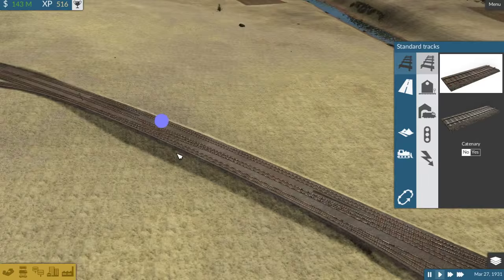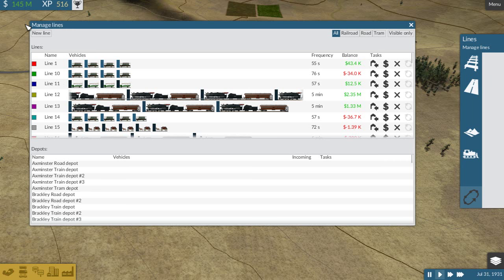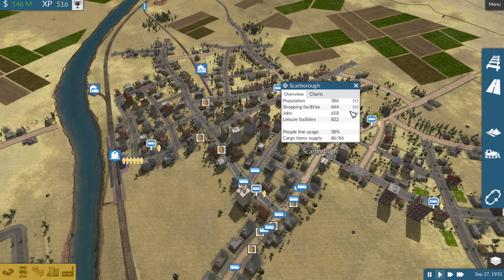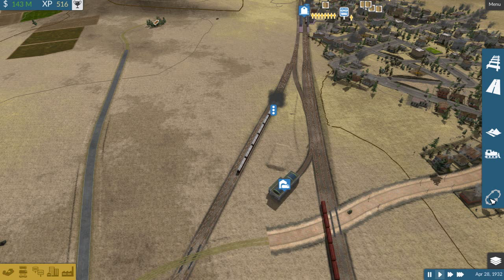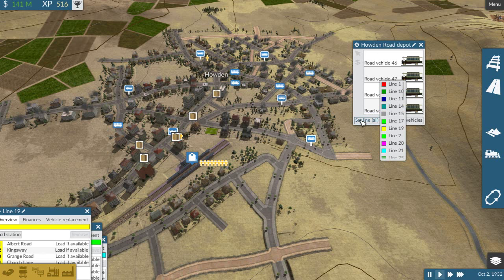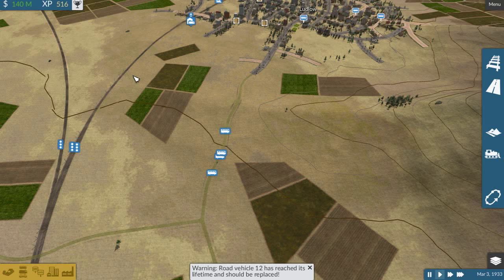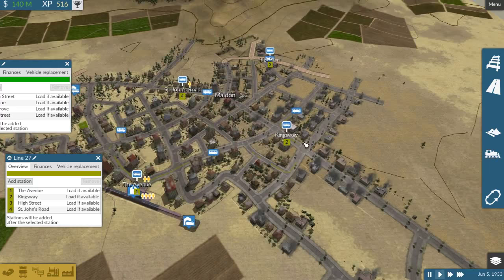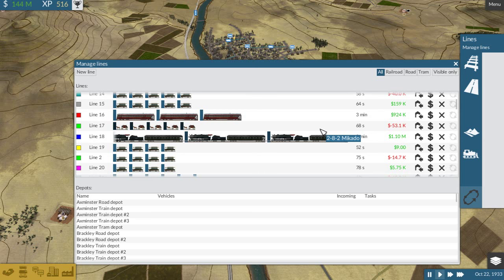Trainman's Fever (Ep. 062: Update)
They added double-cross tracks and simultaneously removed the basic real-world functionality of a flatbed truck.